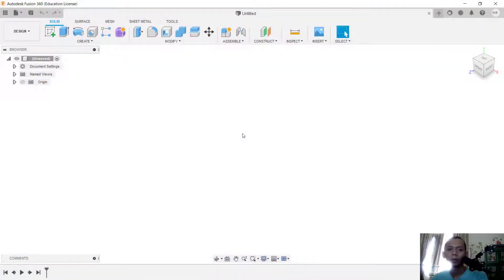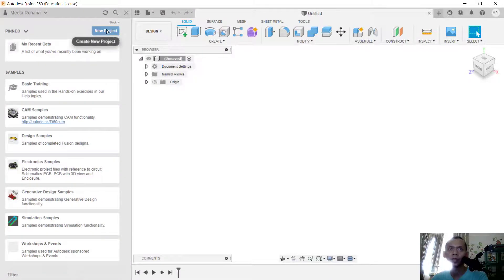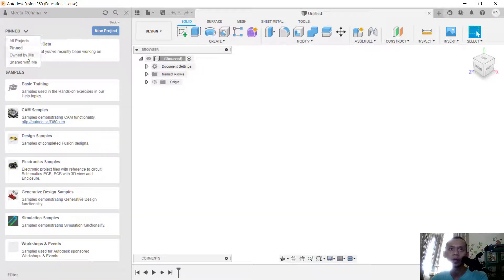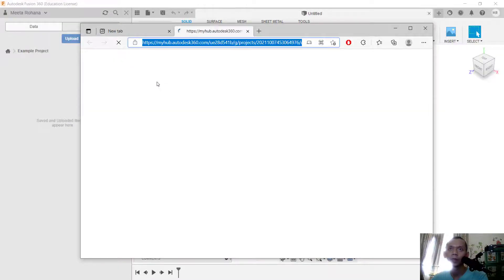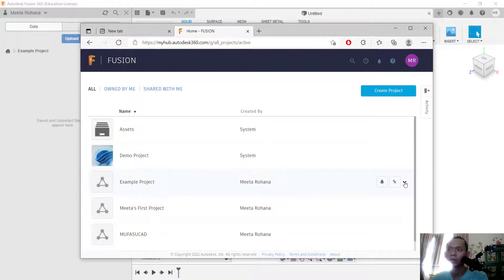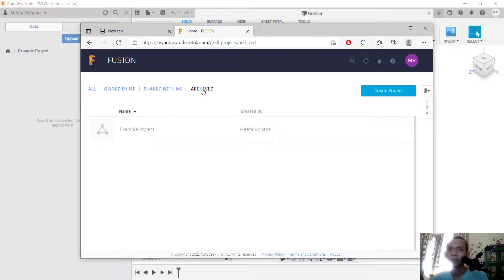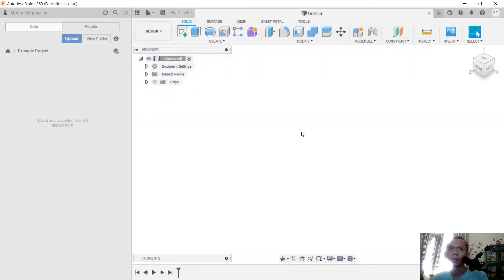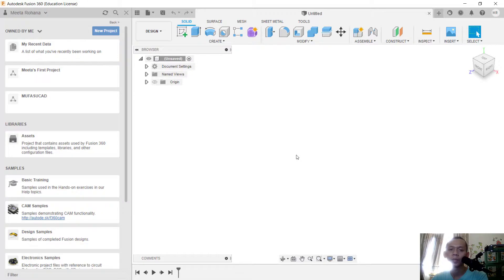Fusion 360 How To Delete Project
Learn fusion 360 tips and trick for beginner how to delete project folder